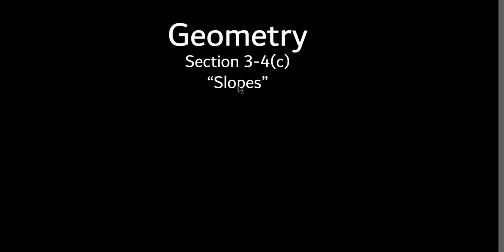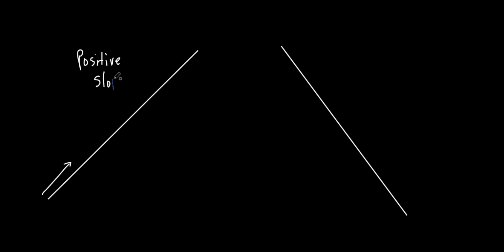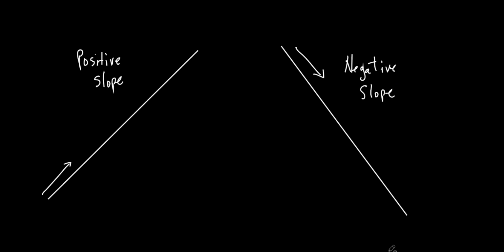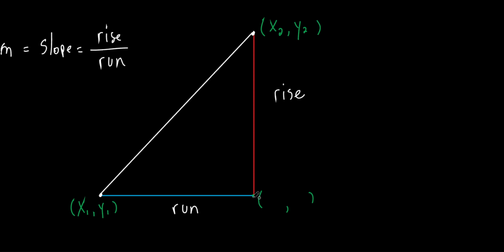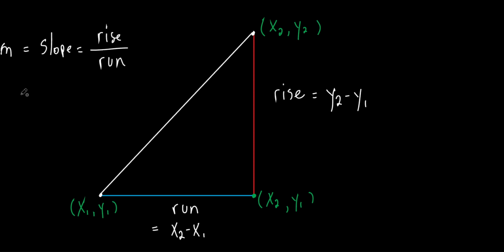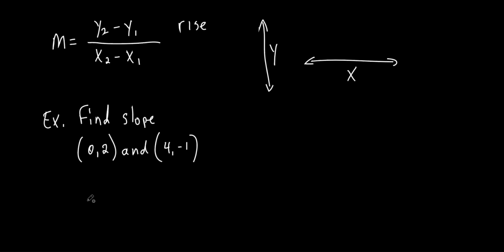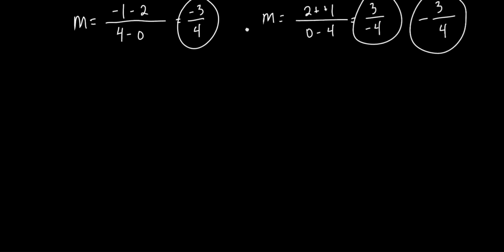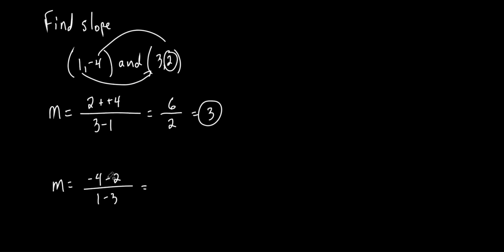CP Geometry(2) Section 3-4(c) "Slopes"